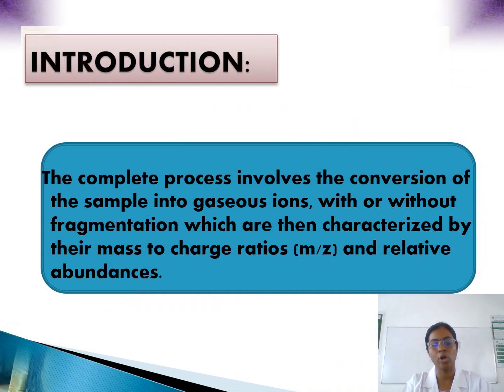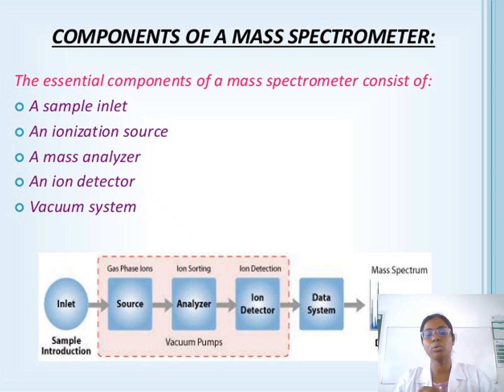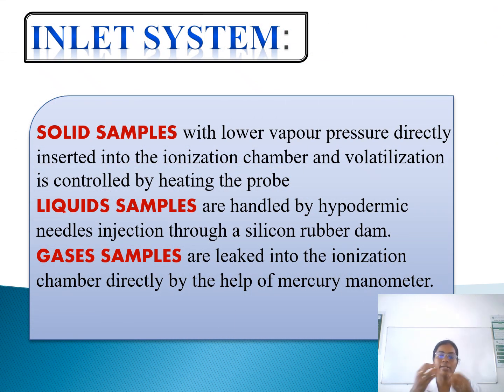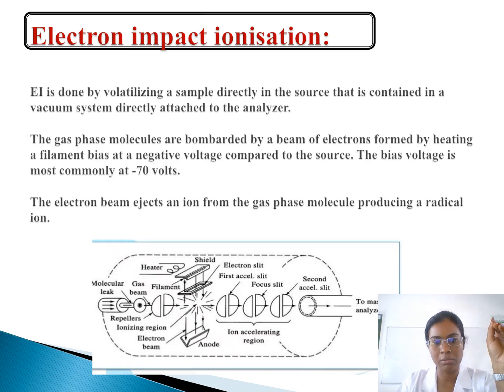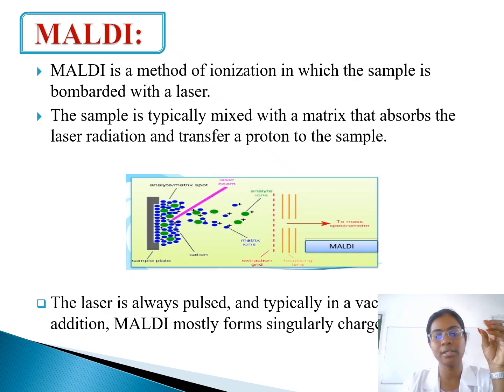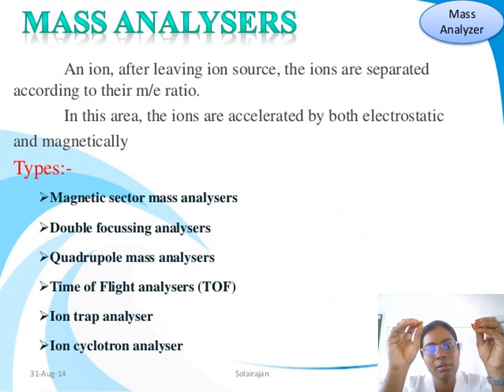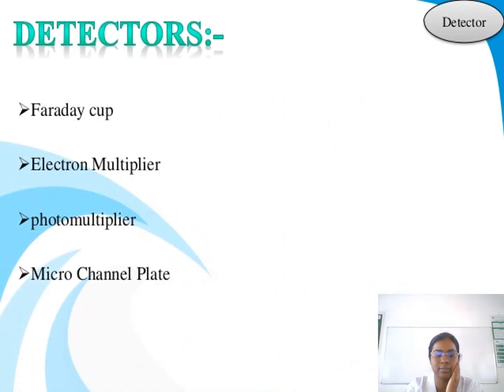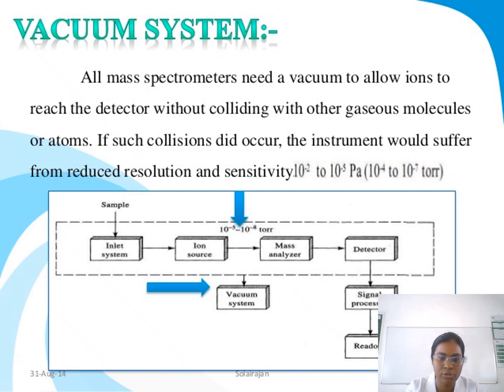Mass spectroscopy for b. Pharm students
mass spectroscopy/ instrumentation/ principle/ application